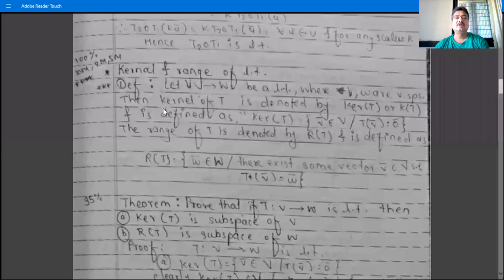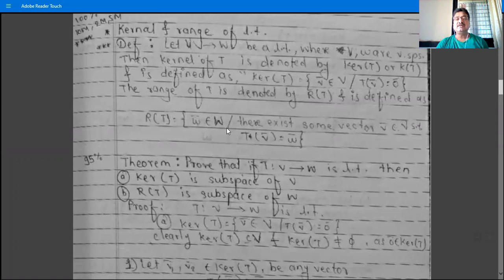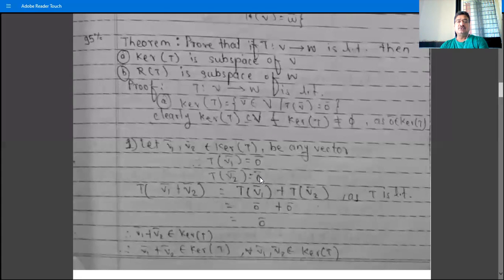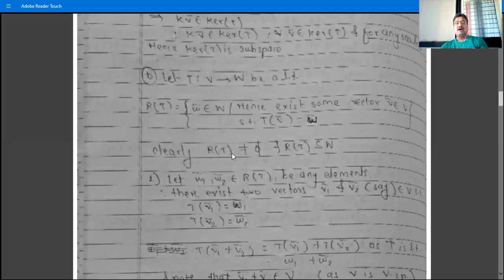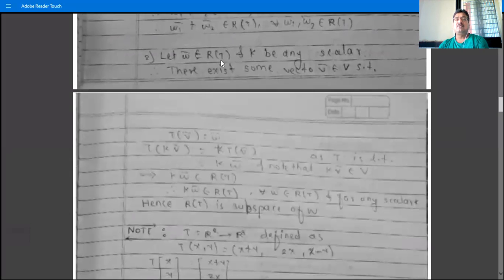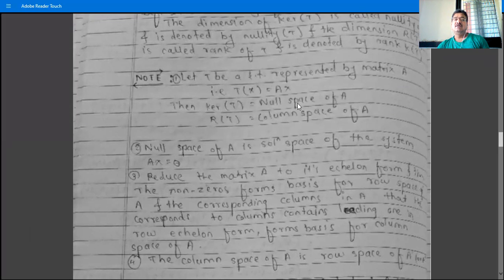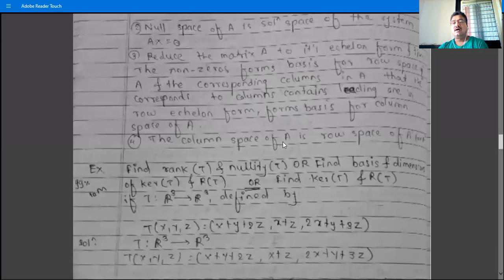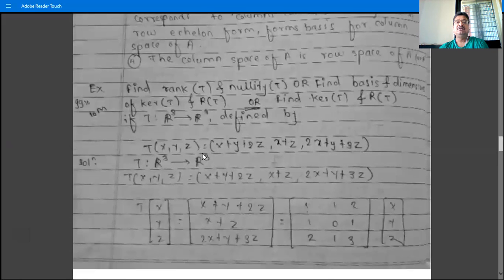38.S.Y.B.Sc.(Sem.-II)( Paper-I, Linear Algebra) Linear Transformation -6 Dr.B.D.Gavhane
Kernel and Range of Linear transformations -Definition